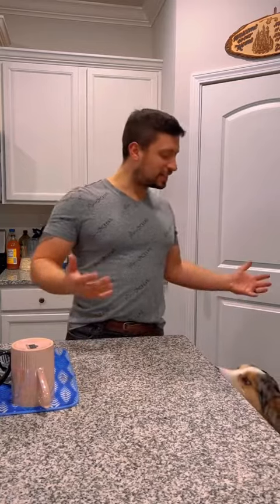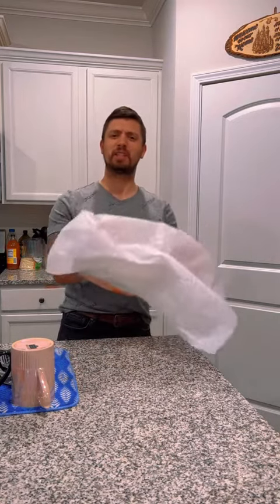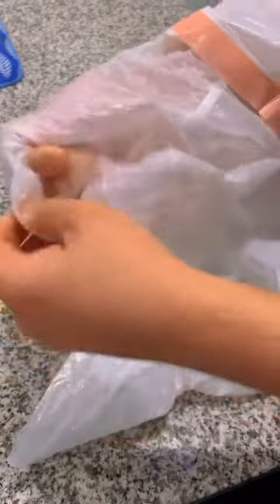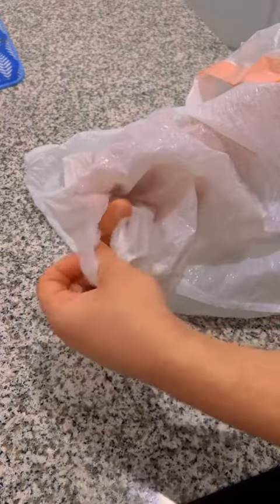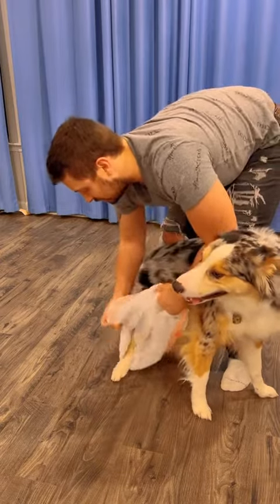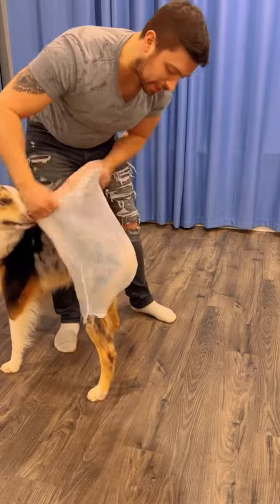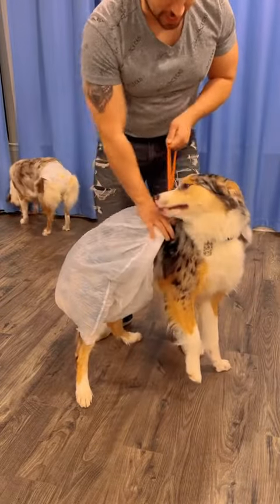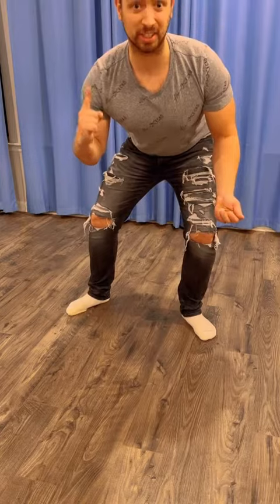Can never have enough protection 😅🤣